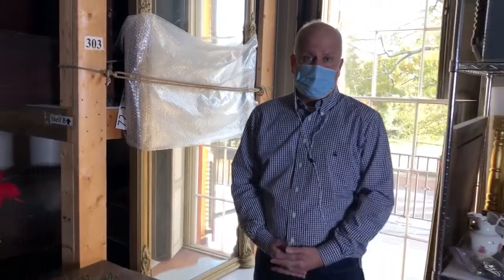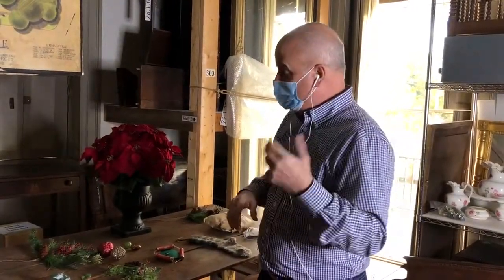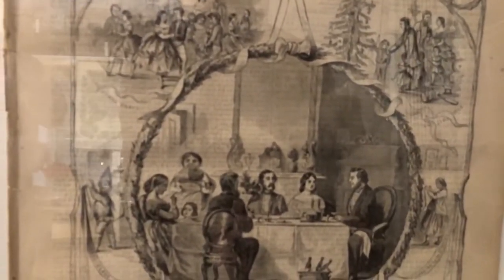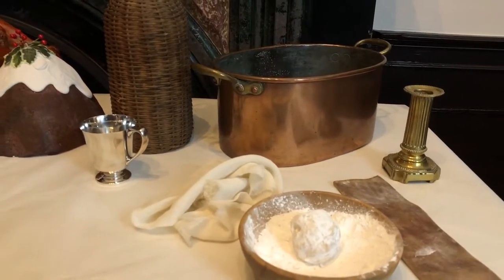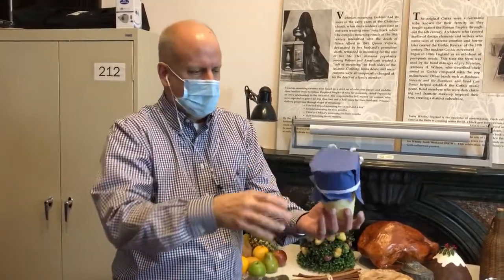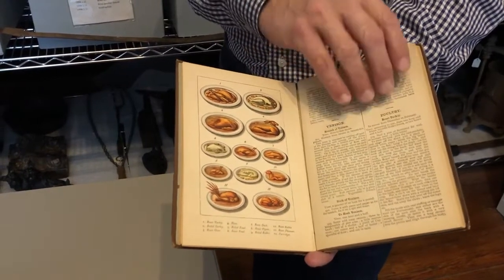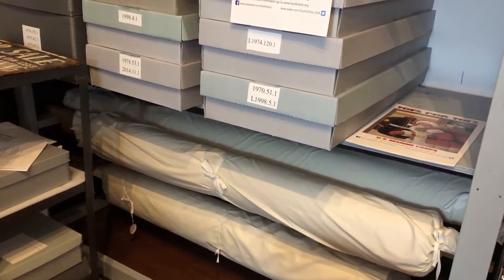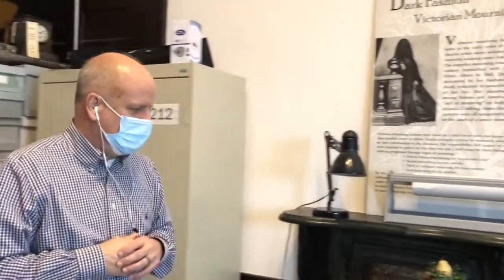Research Roundtable: Historic Holidays with Fielding Freed